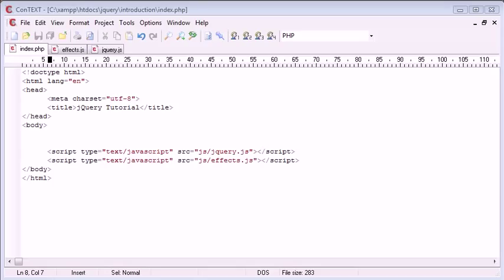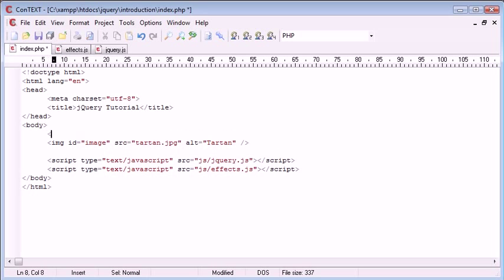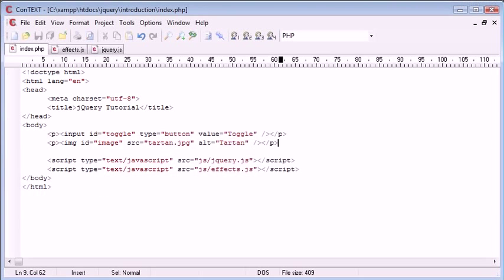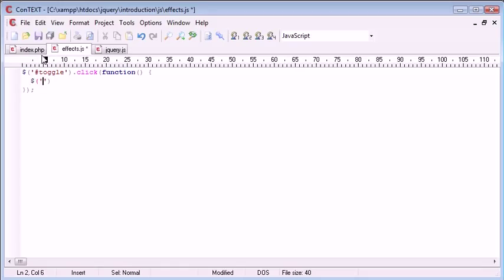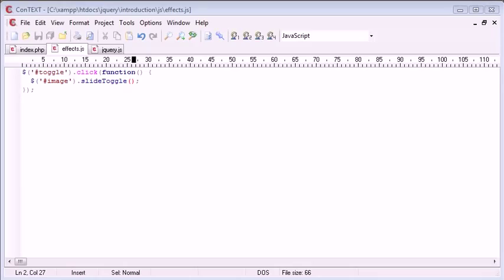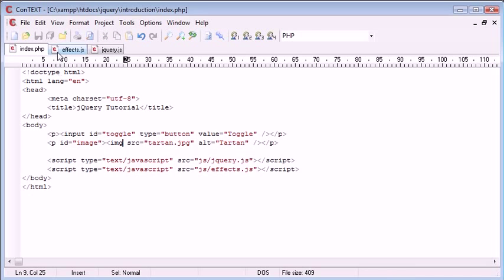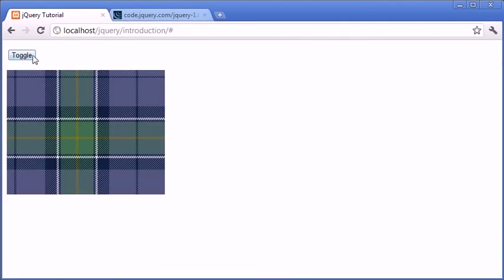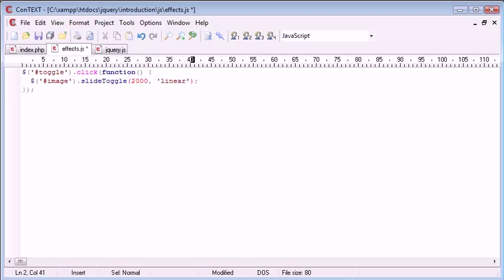jQuery Tutorial 73 Slide Toggle